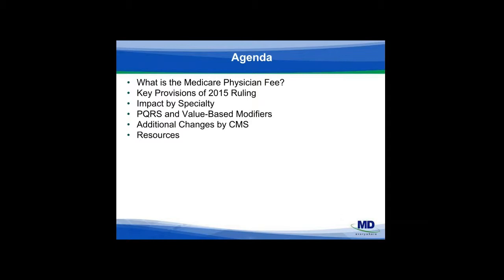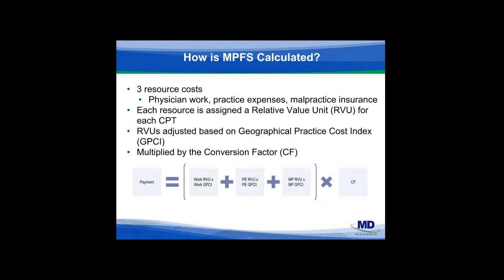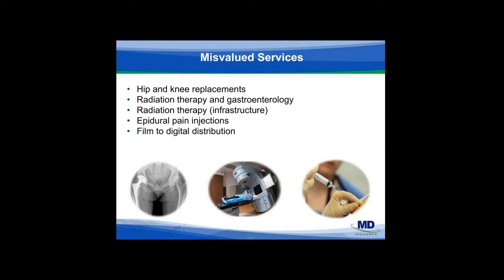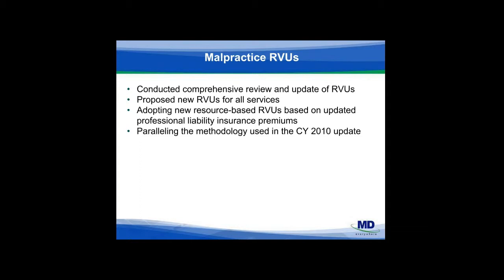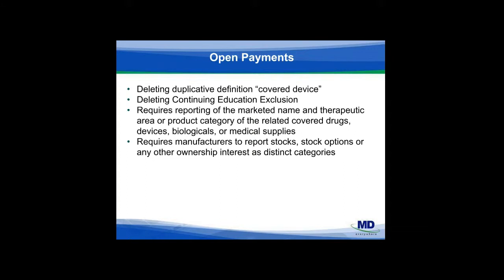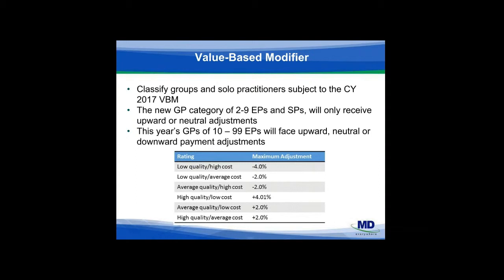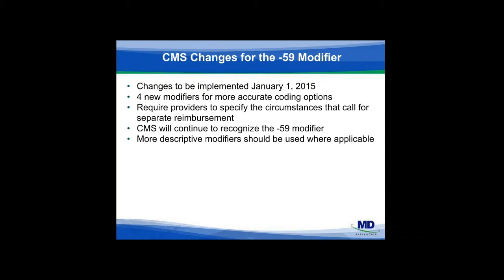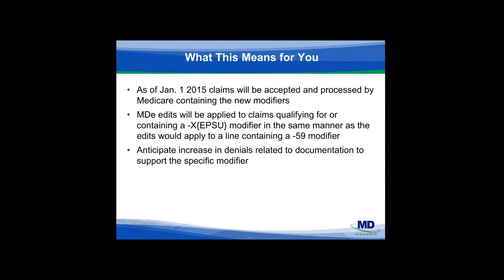Reimbursement Changes 12 17 14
Starting in January 2015, Medicare payments will be determined by the 2015 Medicare Physician Fee Schedule. The rule brings a number of changes that are critical for doctors and practice managers to understand.

Listen in as we review the key highlights of the CMS ruling, including:

* Status quo on the Sustainable Growth Rate (SGR)
* Changes to primary care and chronic care management
* Enhanced transparency in setting PFS rates
* Adjusting potentially undervalued services
* Expanding of telehealth services

In addition to the MPFS, we will also address the changes with the -59 modifier, how it will impact medical billing submissions and provider reimbursement, and what you need to do to prepare your physicians and coders for the January 1 switch.